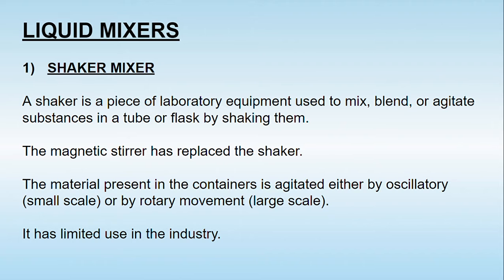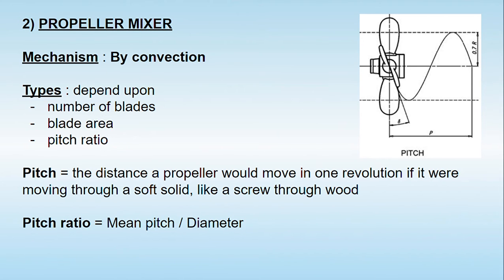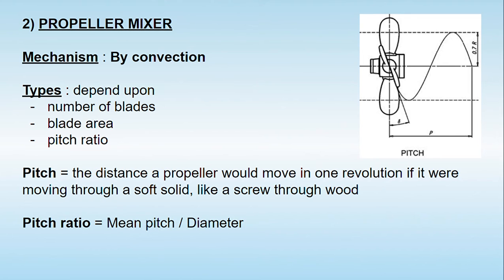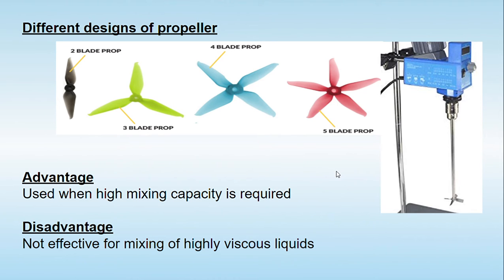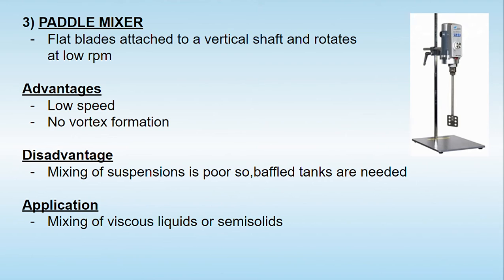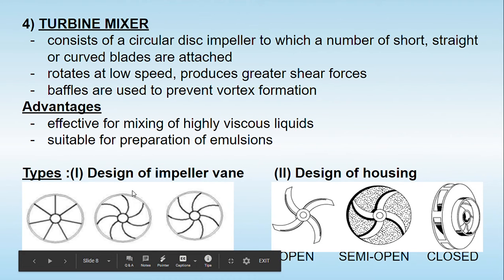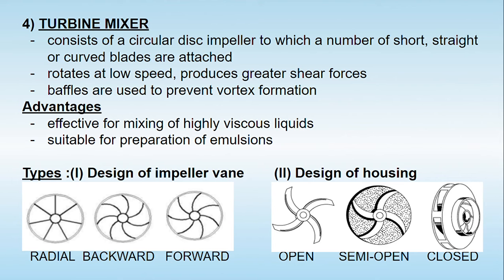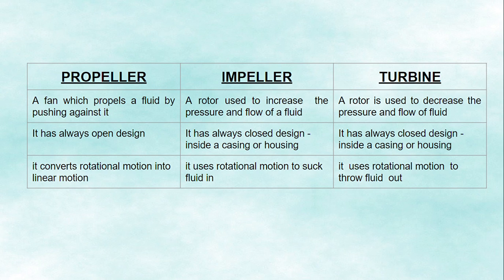LIQUID MIXERS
This video explains the mechanism, construction, working, advantages, disadvantages and applications on pharma industry